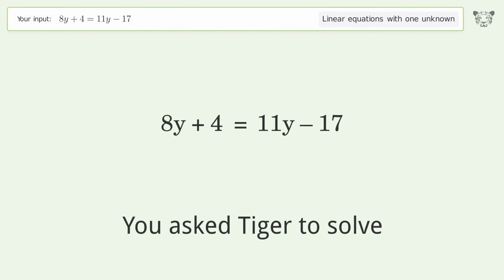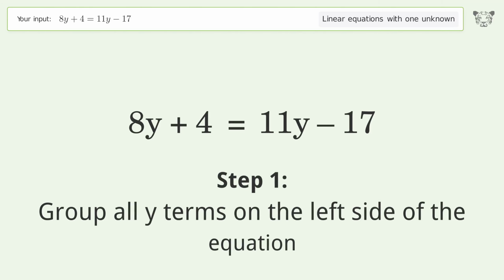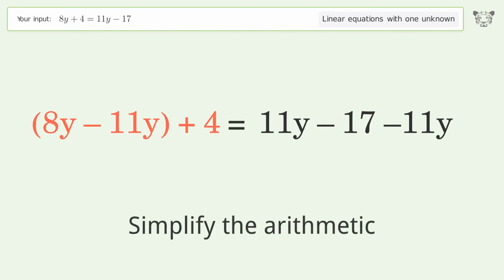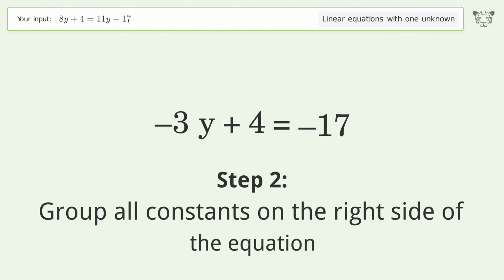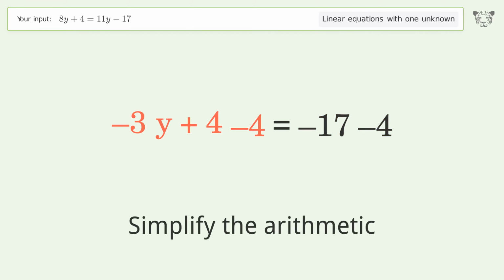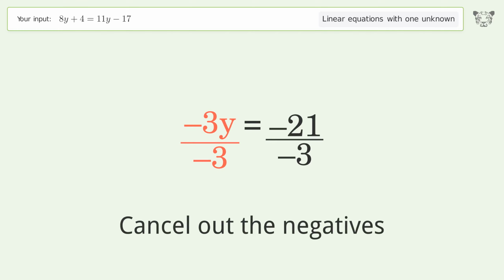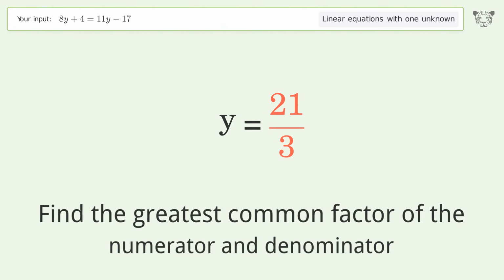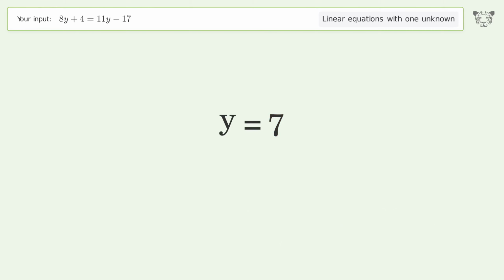Solve 8y+4=11y-17: Linear Equation Video Solution | Tiger Algebra